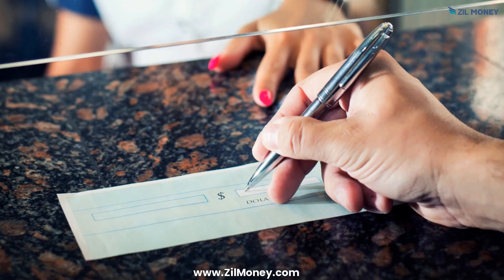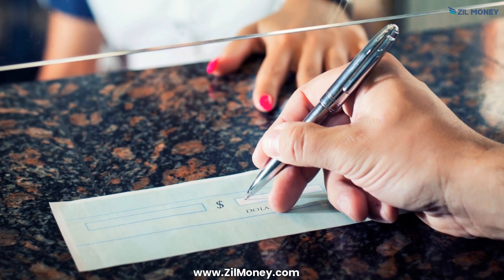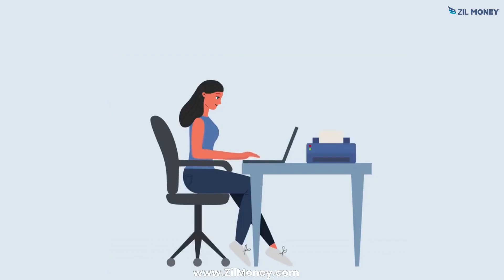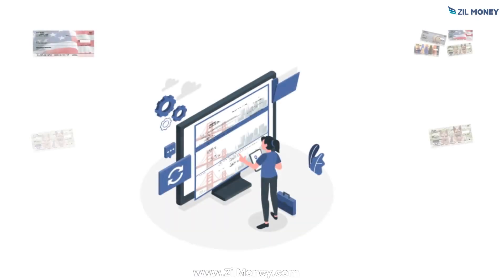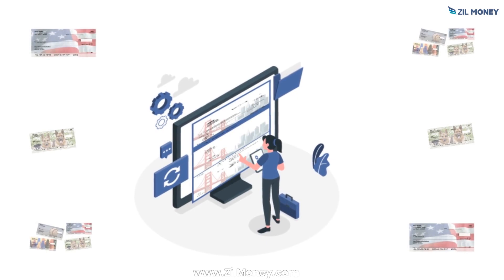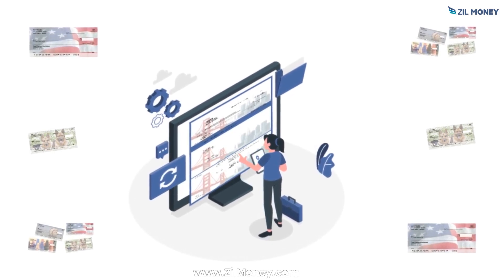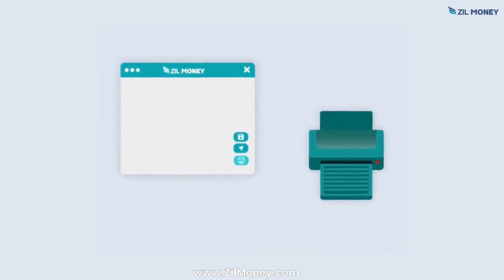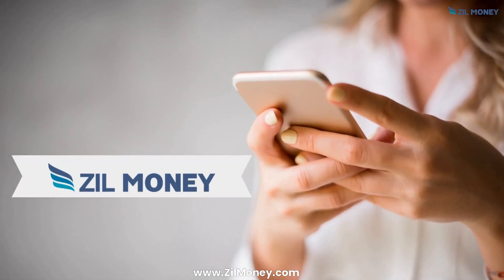Printing Checks Online